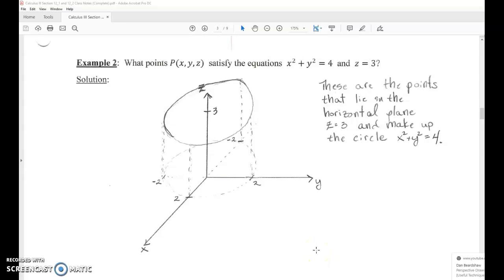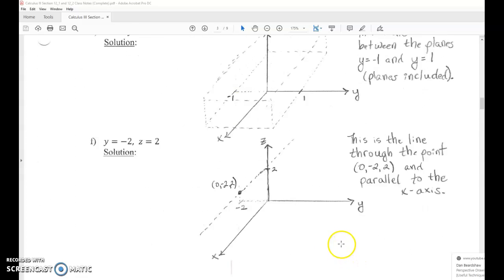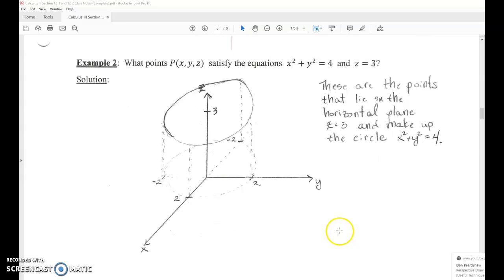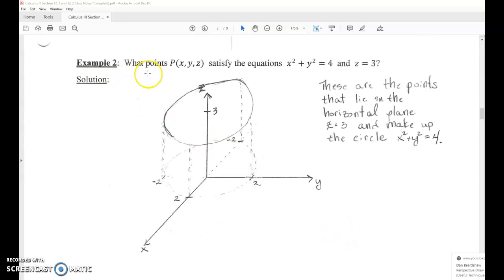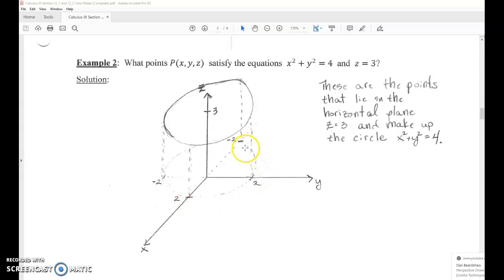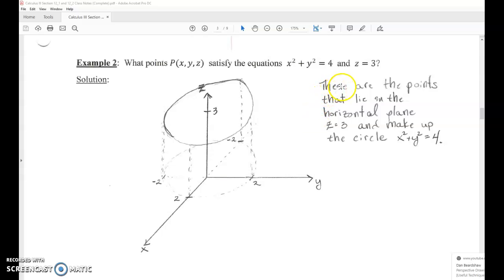Calc III (Sebastian) - Example 2